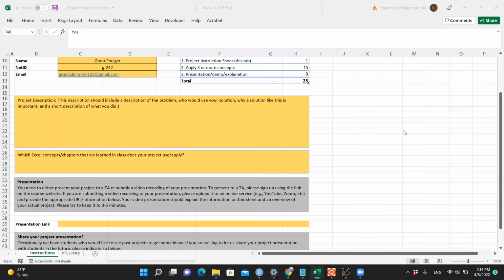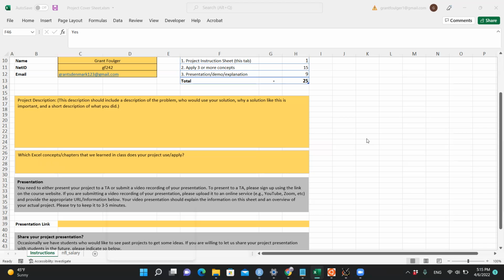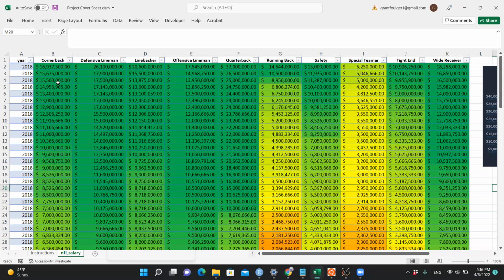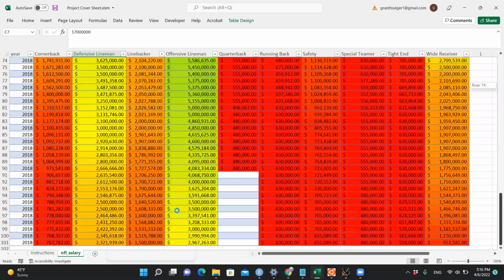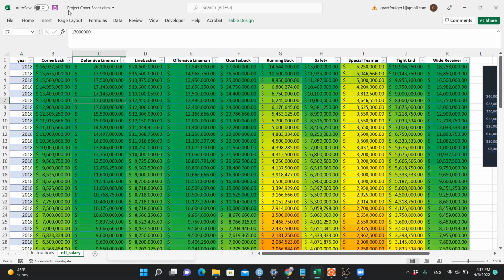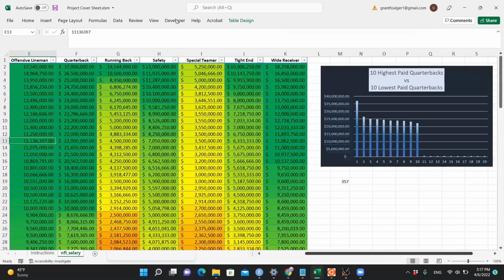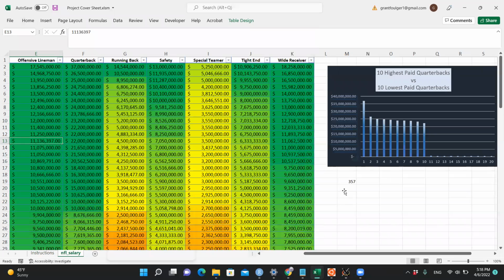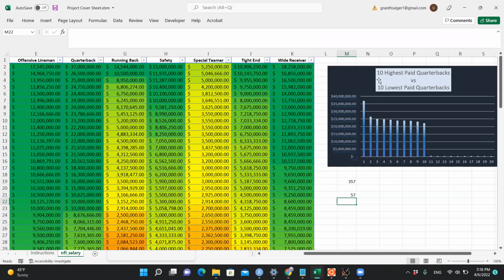IS 515 Project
This is a video I created for my IS 515 class. A little information about me is that I literally love long walks on the beach, I have a strong affinity towards cats, and I believe the world can be changed with a good chicken nugget. I hope to get 100% on this project, but only the spreadsheet gods know what will happen. May whoever views this video find solace in their afflictions and good fortune to conquer their own eternal demons.